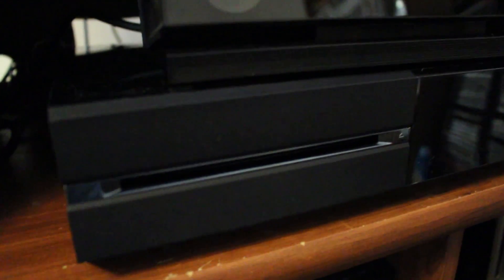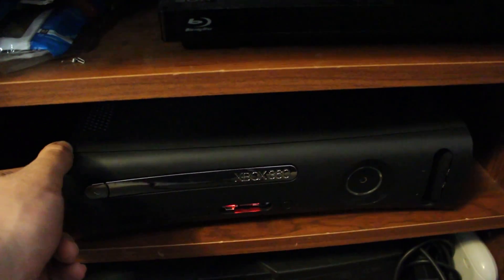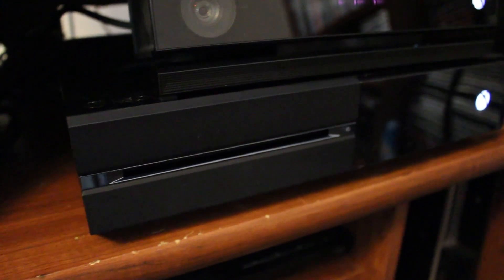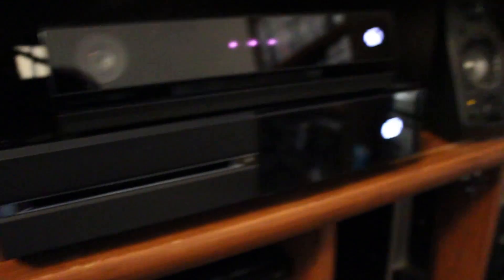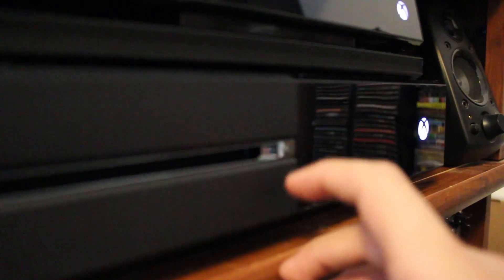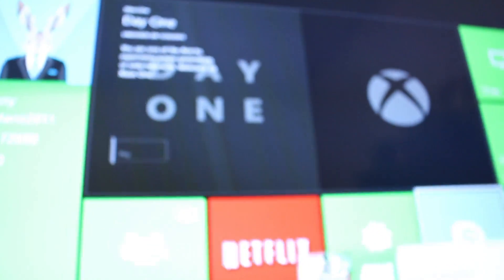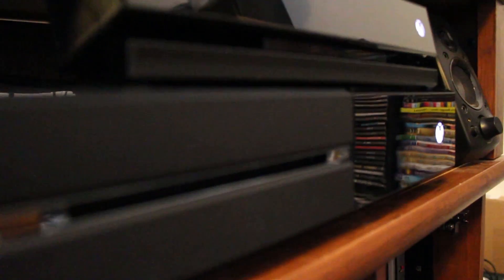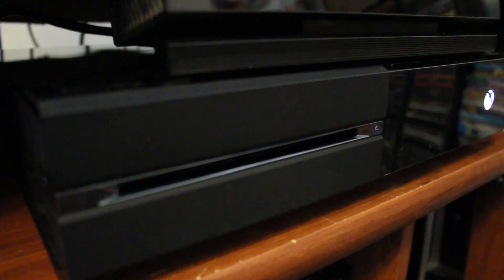Xbox One Sound Test: How loud is it?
Song Info:
Artist: Clams Casino
Song: I'm God